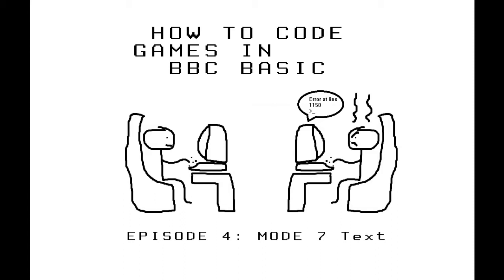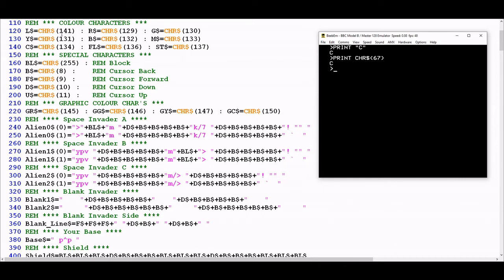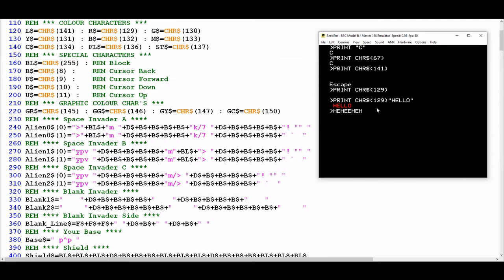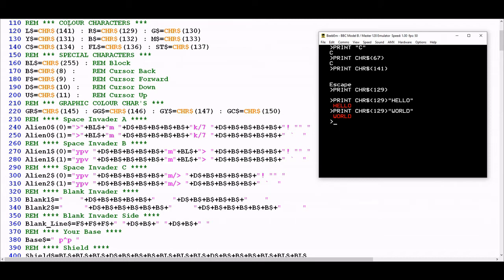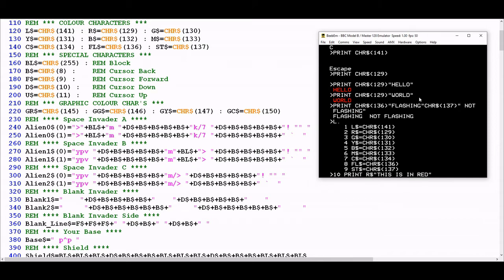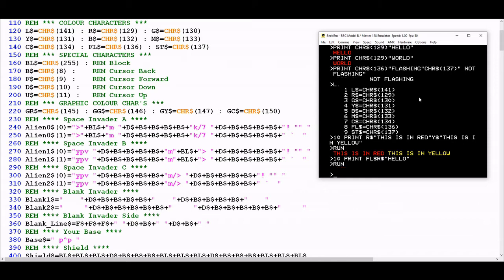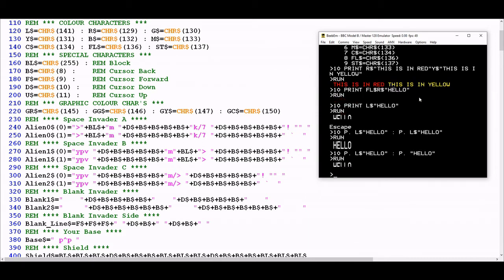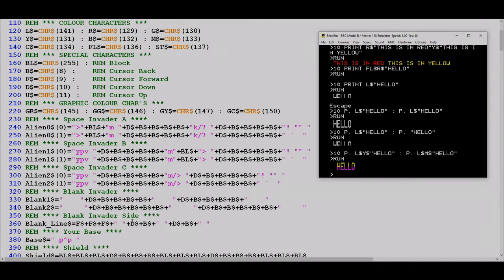MODE 7 Text - How To Code Games In BBC BASIC (4)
In this episode we continue our exploration of MODE 7 and see how control characters can be invoked to create text effects...